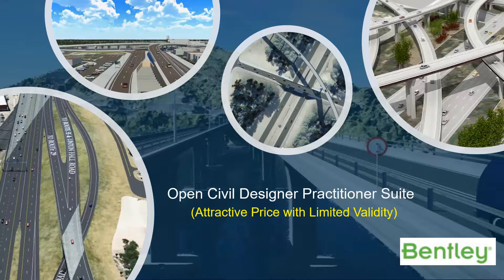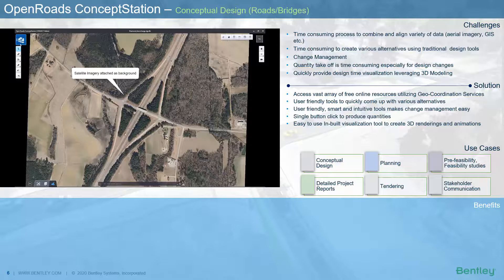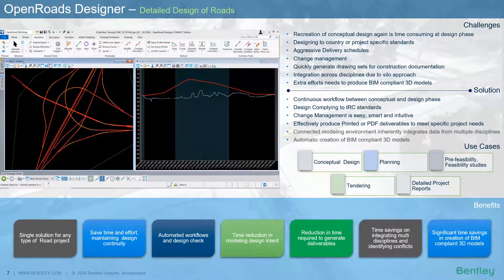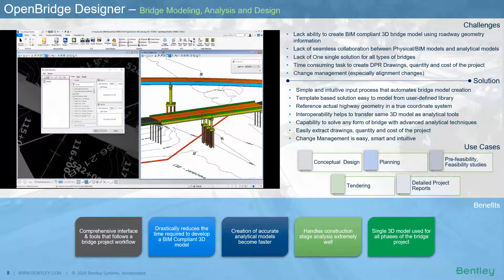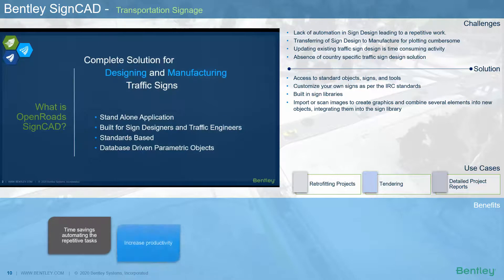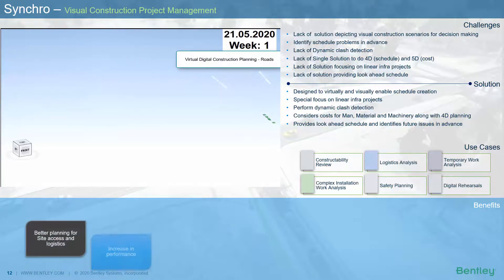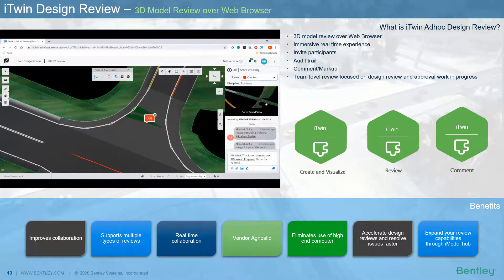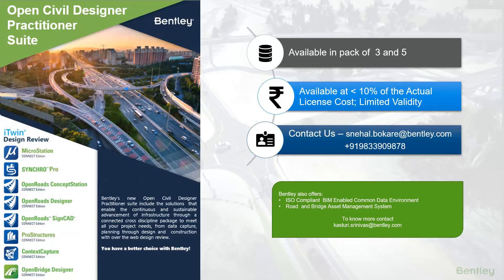Introducing Bentley OpenCivil Designer Practitioner Suite (Detail) – India Region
Bentley’s OpenCivil Suite Designer Practitioner Suite is a new and unique offering which is available at an attractive price. It brings to you a portfolio of specialized tools that perfectly meets your transportation projects need from planning through construction thus supporting engineering workflows. For the India Region